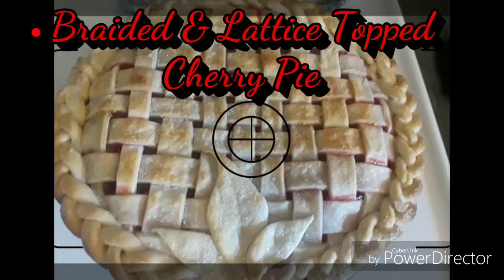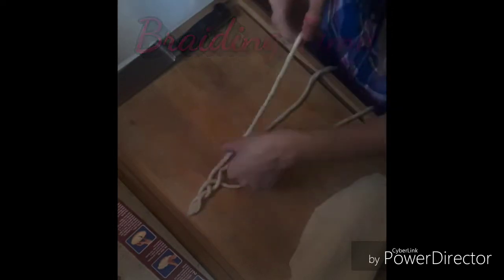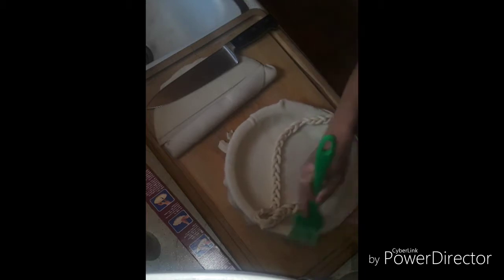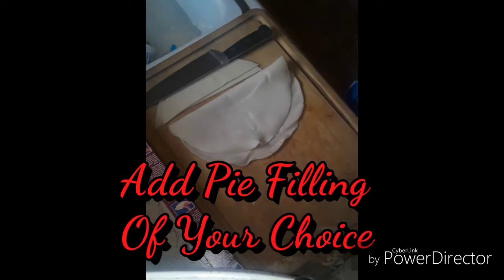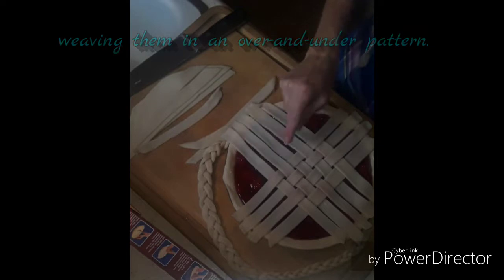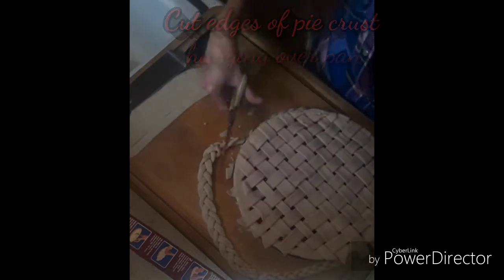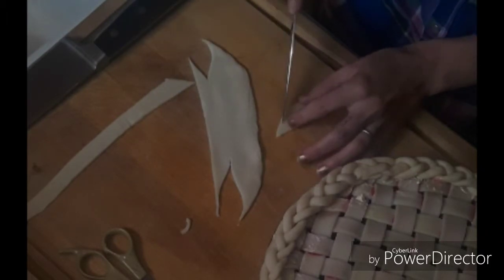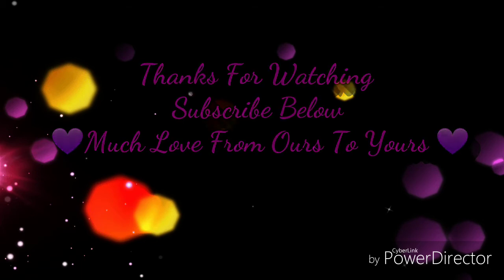DIY Braided & Lattice Topped Cherry Pie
This fun and easy braided crust and lattice top pie is a must have at family gathering. It's beautiful, unique and did I mention EASY! Impress your family and friends with this Elegant Prize Winning Pie!!
Let me know how yours turn out and win a chance at being featured in my next pie making adventure.
OR
Post a Picture on Facebook:
Brittany Hartwell (Struggles of a Courageously Crafty Unfiltered Momma)
💜Much Love From Ours To Yours 💜